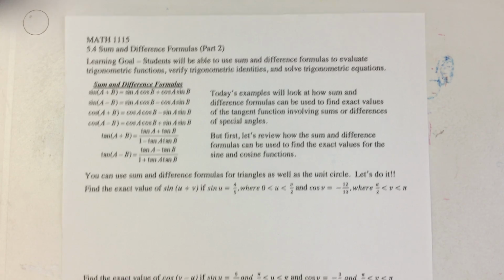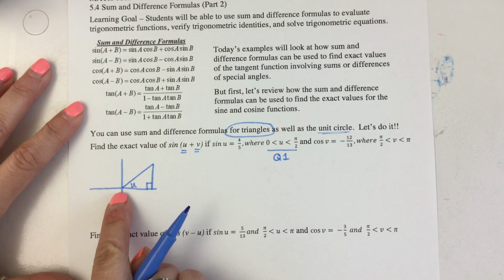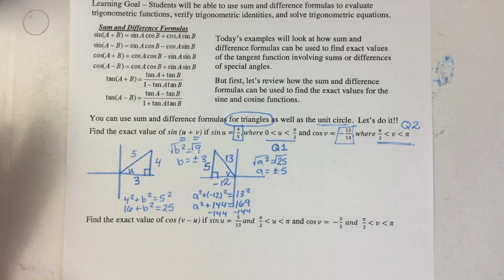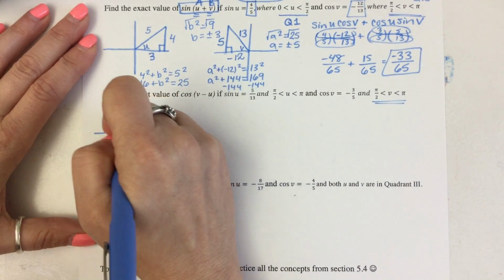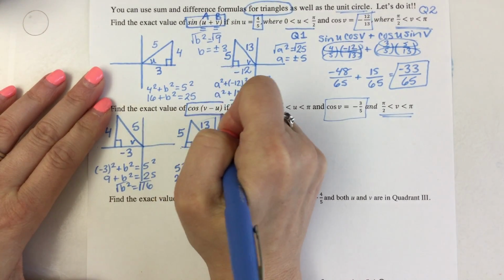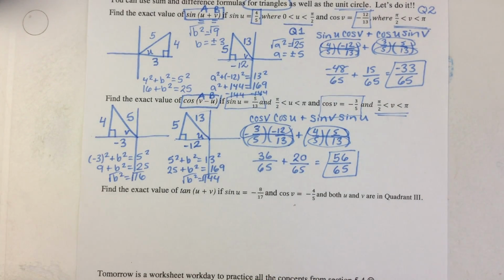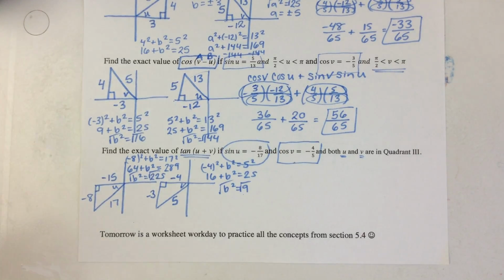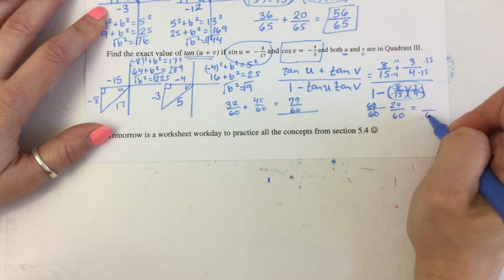MATH 1115 ~ 5.4 Part 2 Notes